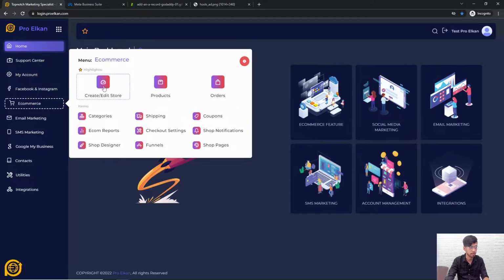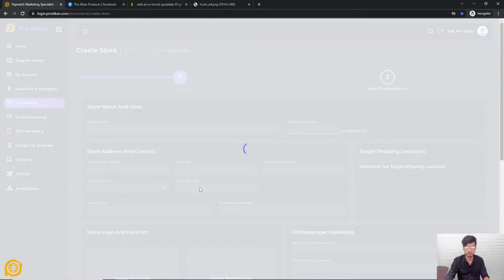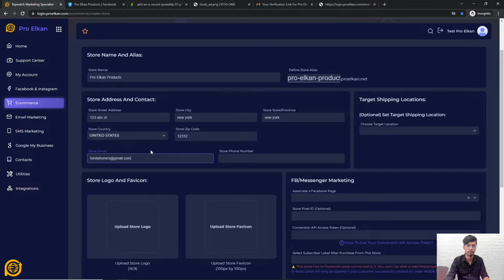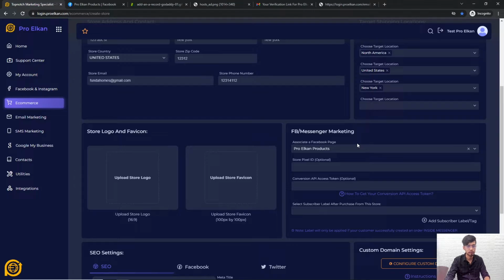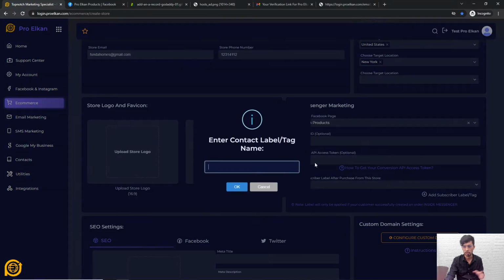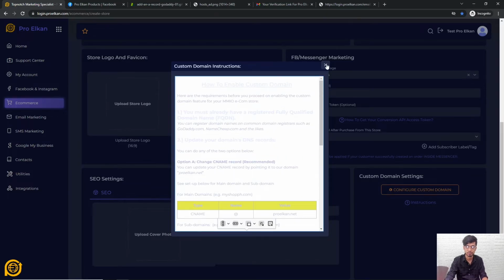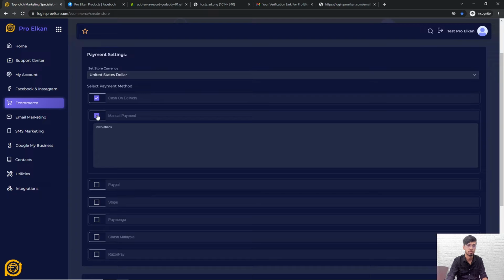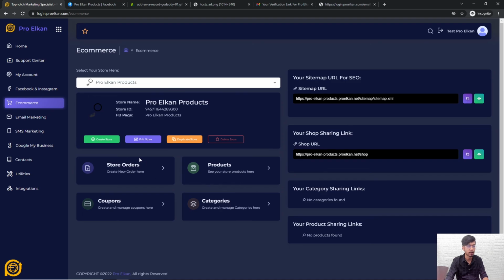Pro Elkan | Walkthrough | 5.1 Ecommerce | Create & Edit Store